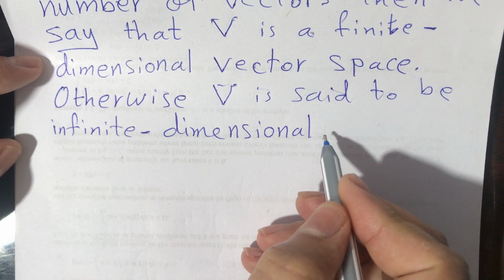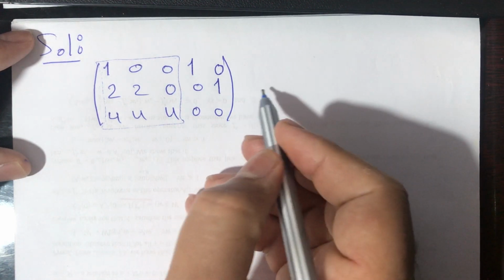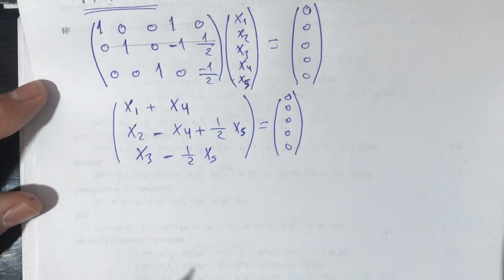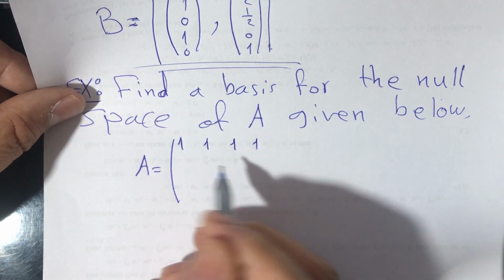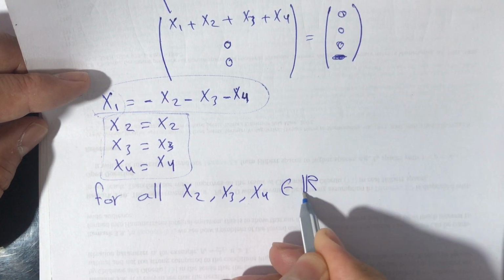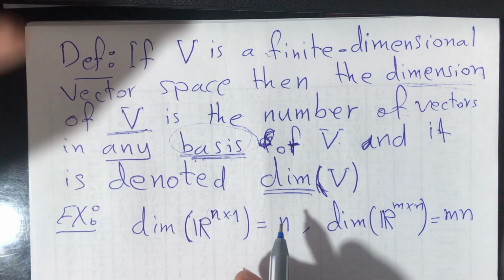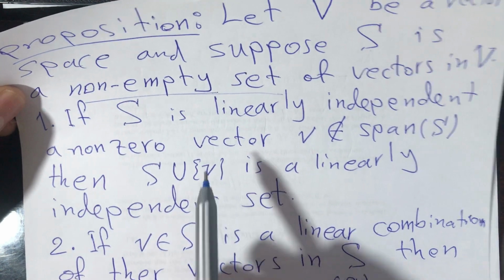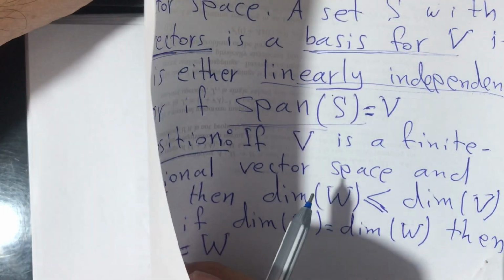Dimension and Basis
Dimension and Basis, examples